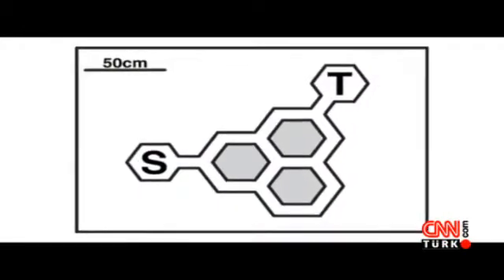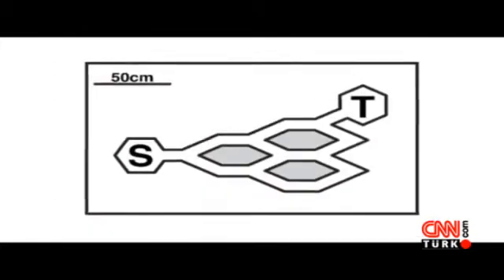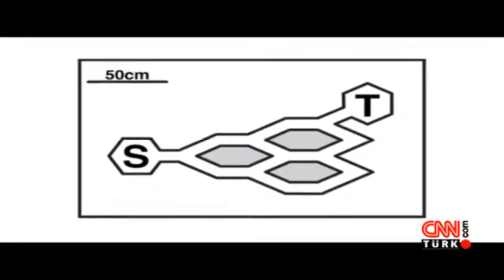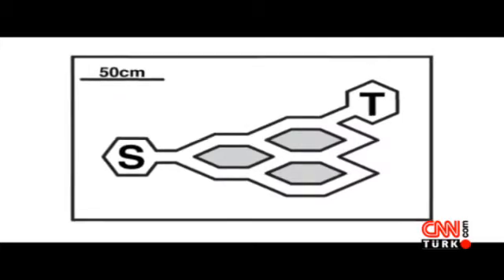Karıncaların sırrı çözüldü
ABD'de bilim adamları, karıncaların yön bulmada ortam geometrisinden faydalanıp faydalanmadığını tespit etmek amacıyla mini robotlar kullanarak bir deney yaptı. Yapılan deney tek başına bir karıncanın, bulunduğu ortamın geometrisini anlayamayabileceğini ancak koloni halinde yaşadıklarında bulundukları ortamın haritasını çıkarabildiklerini ortaya koydu.